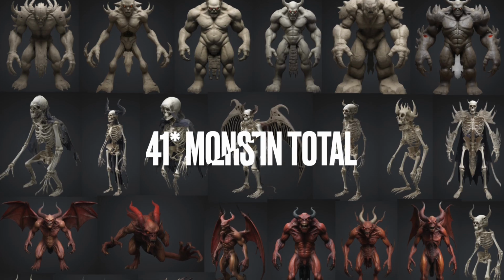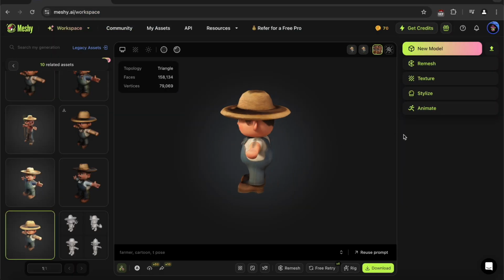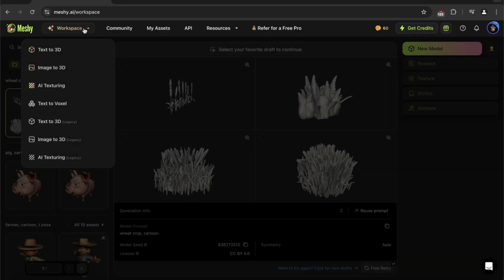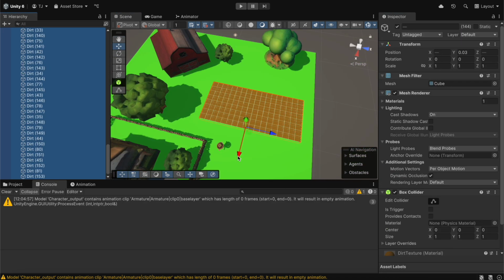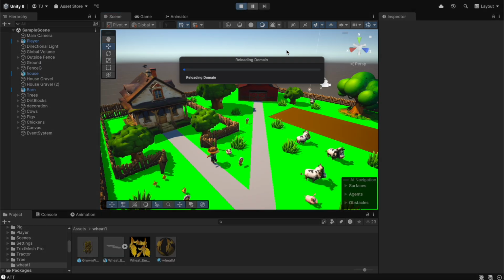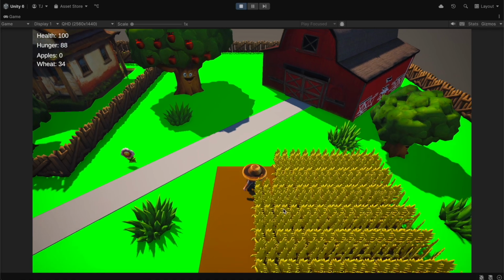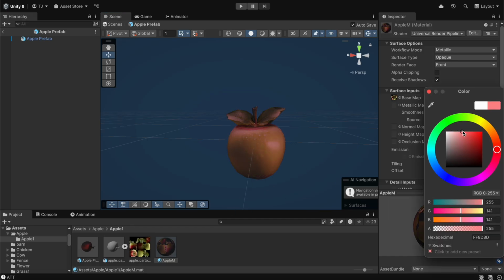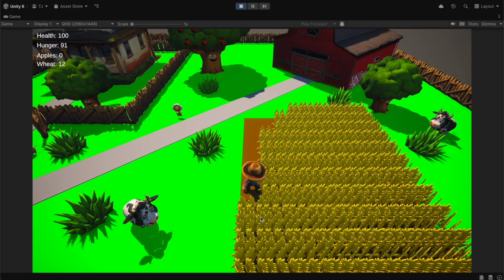Create 3D Game Assets in MINUTES with This AI Tool! (Unity 6 & Unreal Engine 5)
🚀 Revolutionize your game development workflow with Meshy AI! In this video, I’ll show you how to generate 3D characters, monsters, weapons, houses, and more in just minutes using Meshy AI’s text-to-3D and image-to-3D technology. Whether you’re working in Unity 6 or Unreal Engine 5, this tool automatically rigs, textures, and animates your creations, saving you hours of work.

Watch as I build a cartoon-style farming game from scratch in just 2 hours using Meshy AI. From generating animals like chickens and cows to designing barns, trees, and even wheat crops, I’ll walk you through every step of the process. Plus, I’ll share tips, tricks, and some challenges I faced—so you can avoid common pitfalls and get the most out of this incredible tool.

If you’re a game developer, 3D artist, or just curious about AI tools, this video is a must-watch!